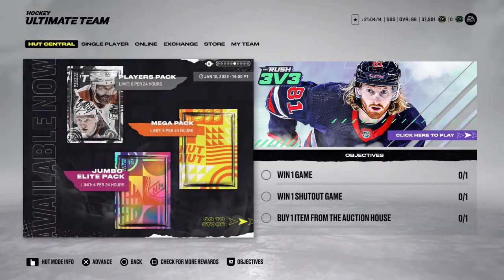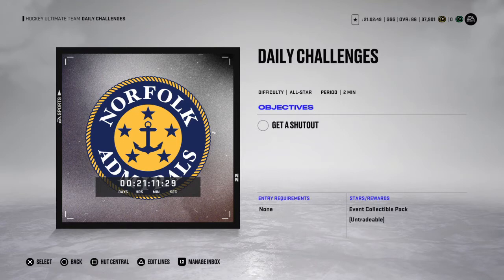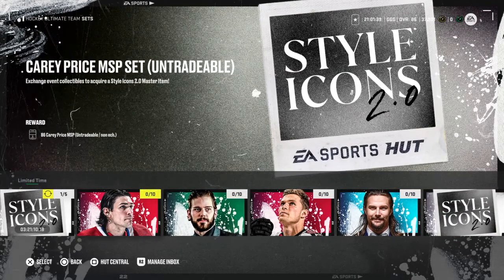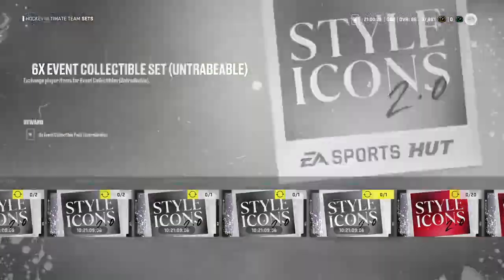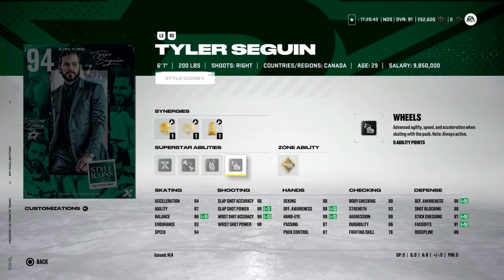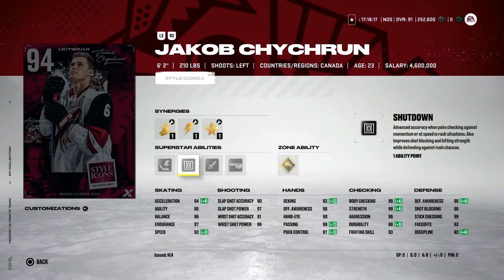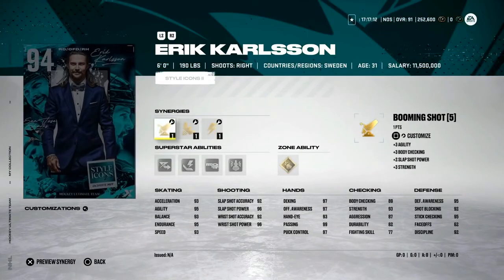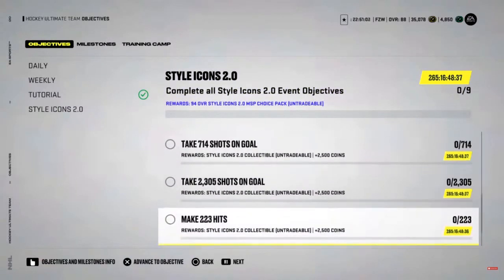New NHL 22 HUT Event: Week 1 Styles Icons 2.0. All The Info.